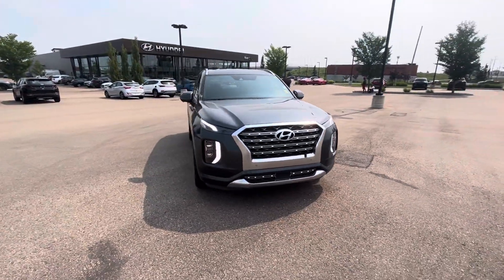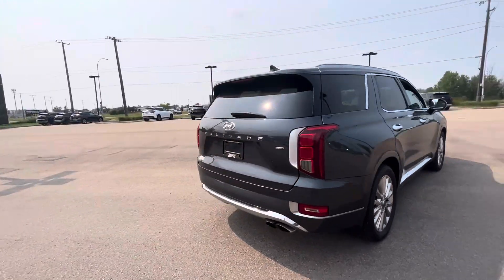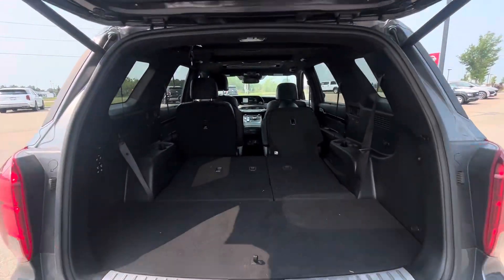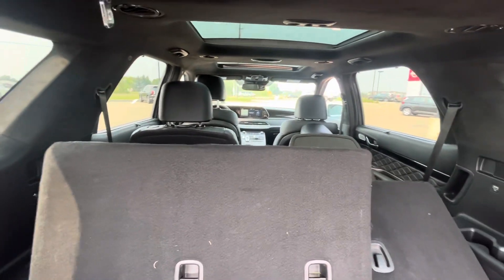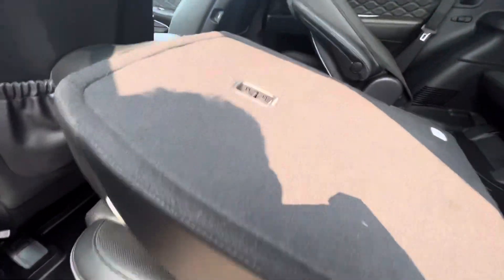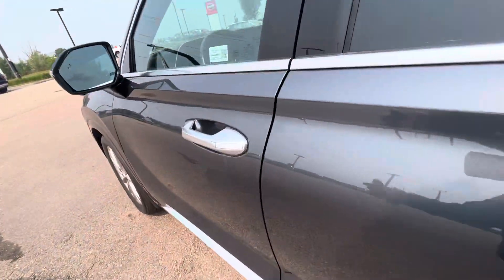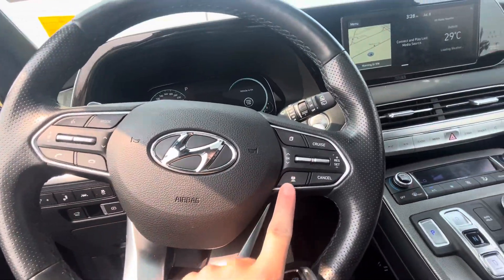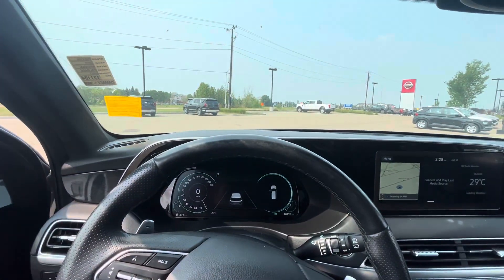Michael for 2020 Ultimate Palisade || Your Friends At River City Hyundai